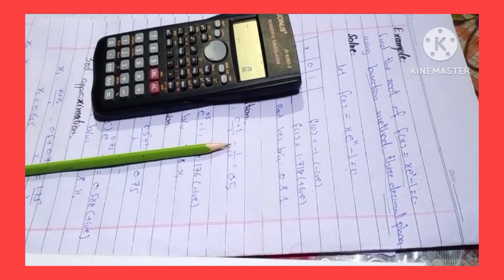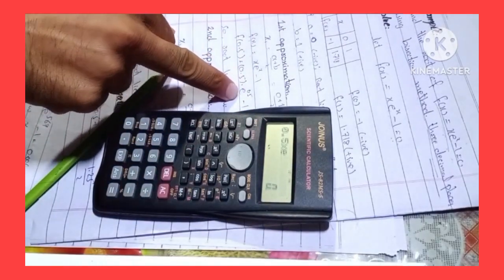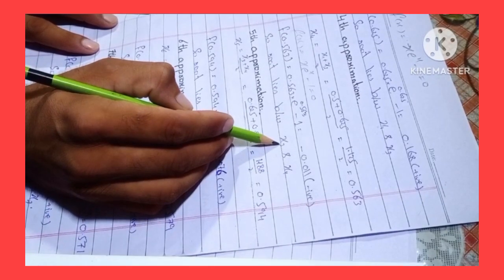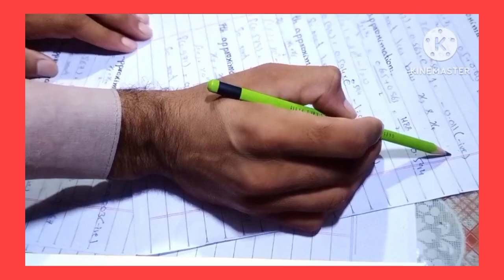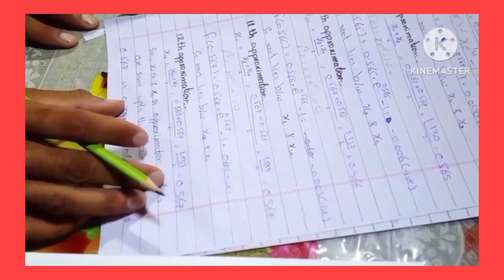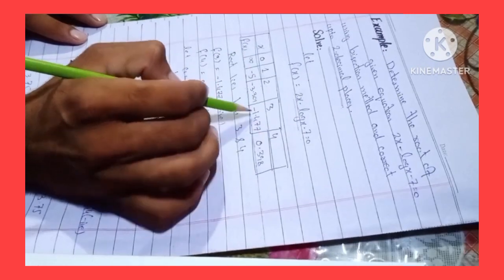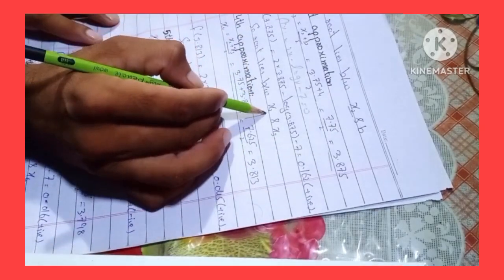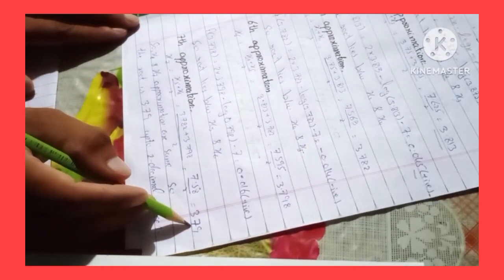Examples of Bisection Method of Numerical Analysis of BSc Mathematics Lecture no.1 part (b),2023.